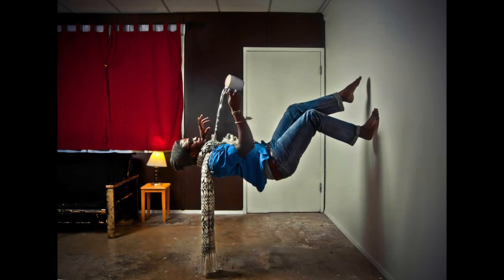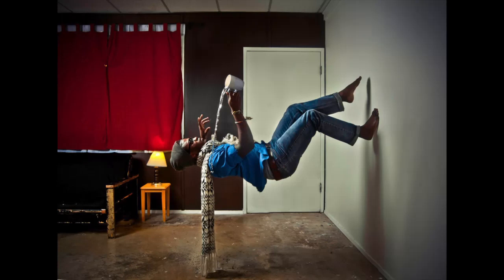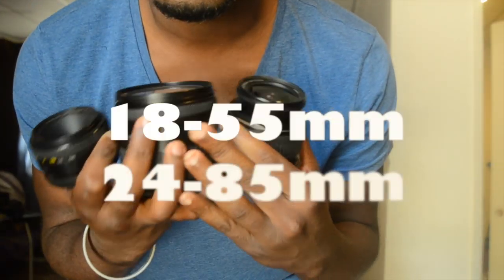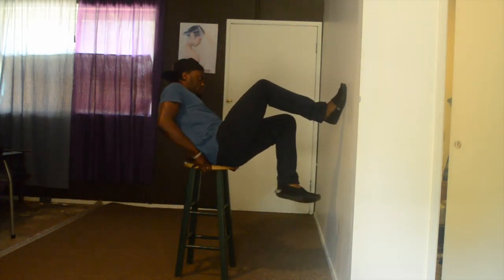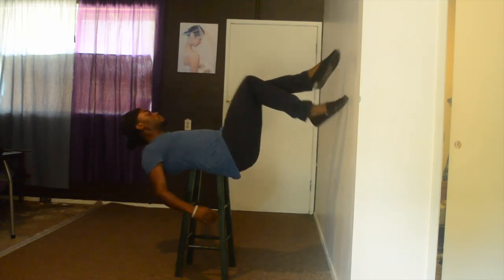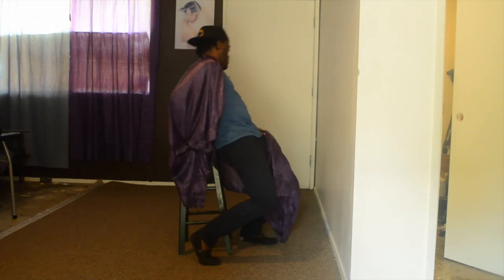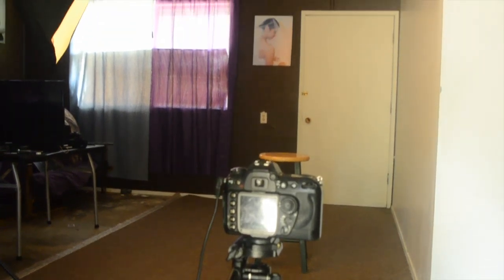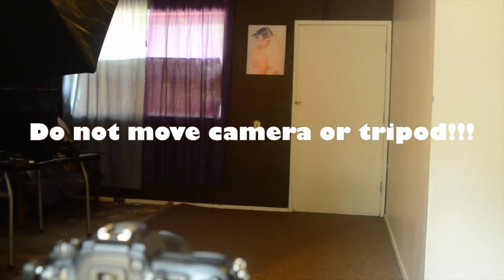Levitation Photography Tutorial Part I | Tools and Prepping | TonyTheFotographer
If you have any questions, leave them in the comment box below and I'll be